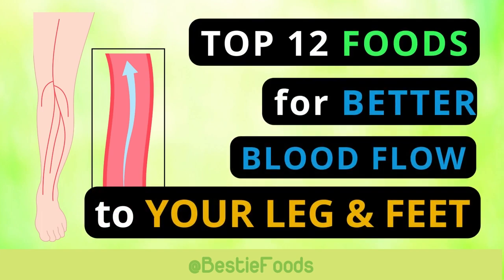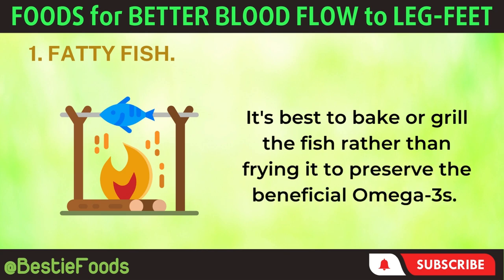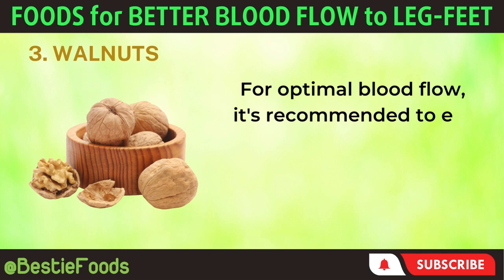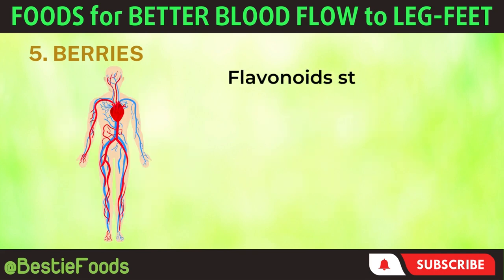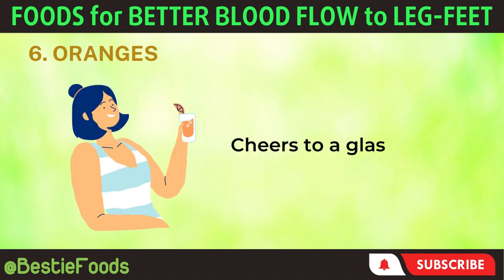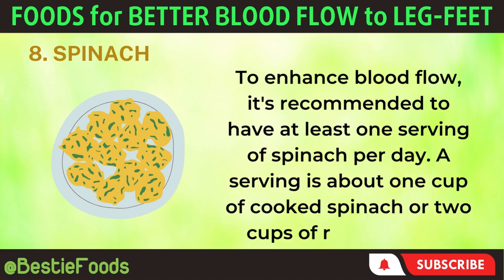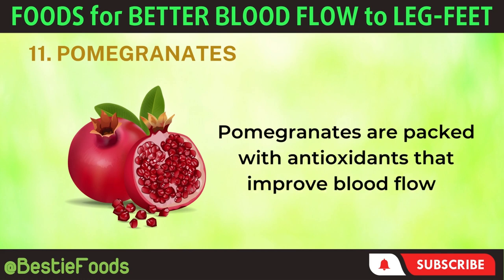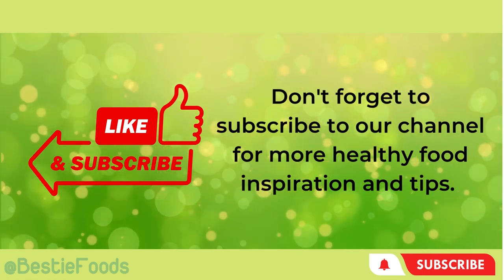TOP 12 foods to Boost Blood Flow to Your Legs and Feet